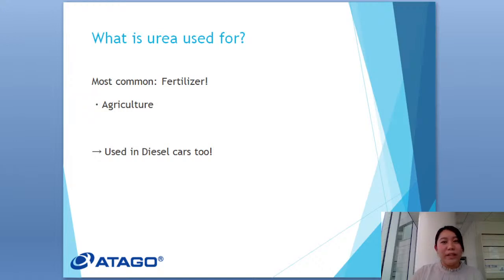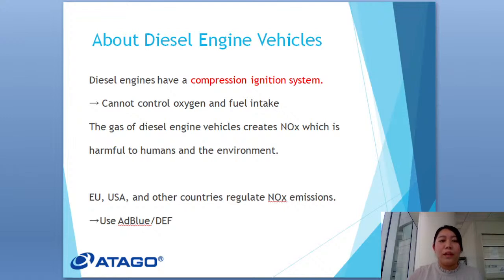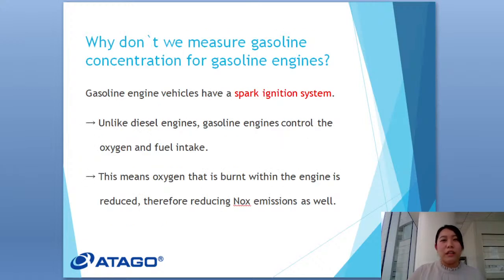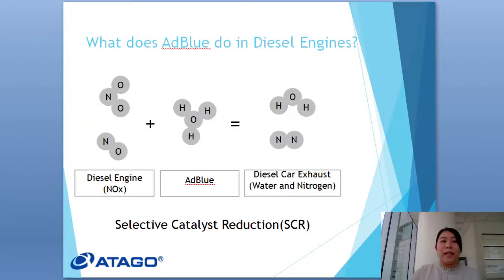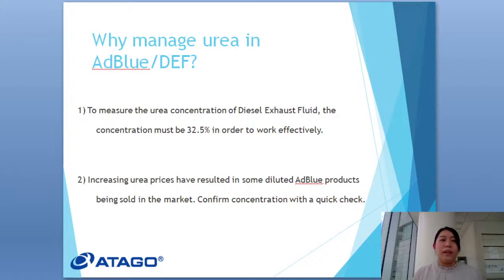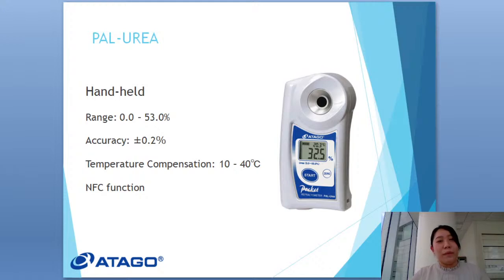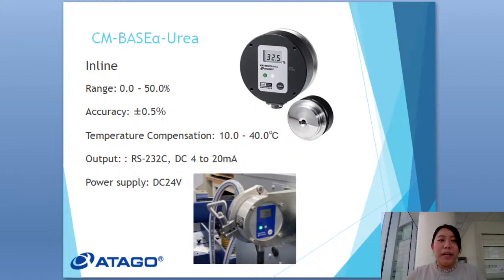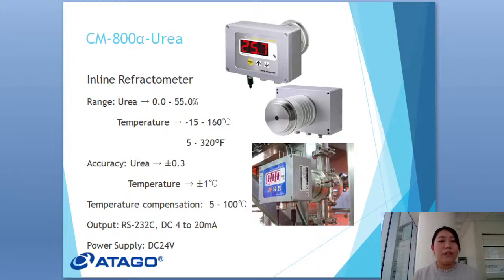ATAGO Instruments for Urea Management - PAL- UREA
New release of CM-BASEα-urea!

Learn more about our 3 types of instrument for urea management.